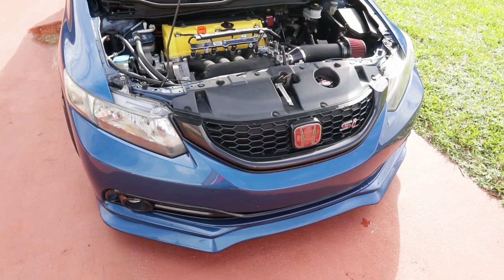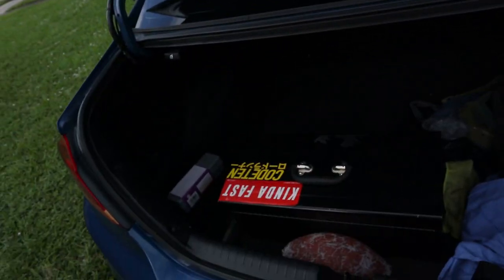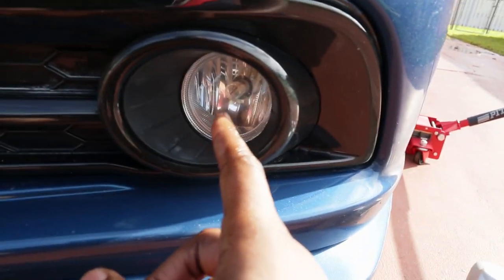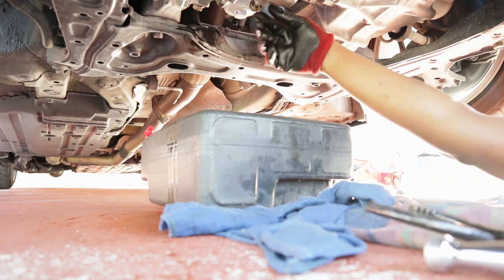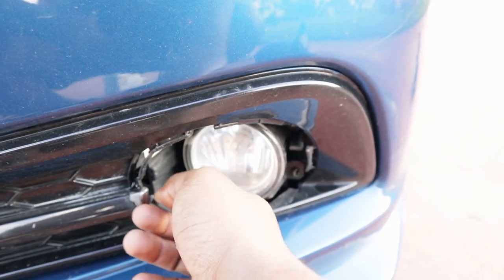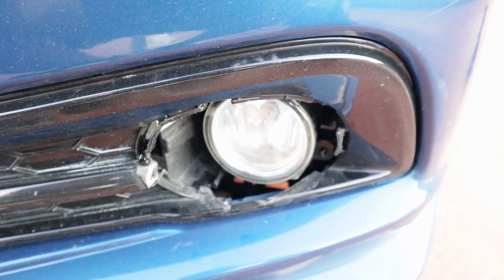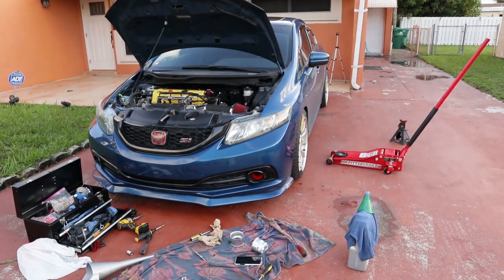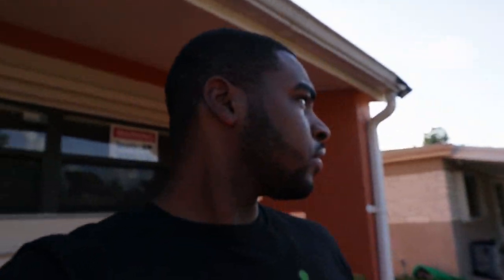Welp just my luck...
Just my luck. Did all that to not even race Dusty at the track. At least the intake is not getting extremely hot when idling and gets fresh cool air.